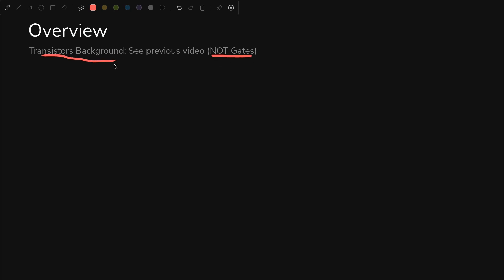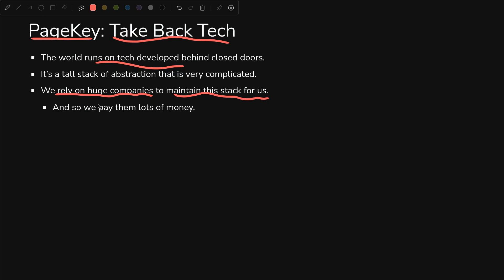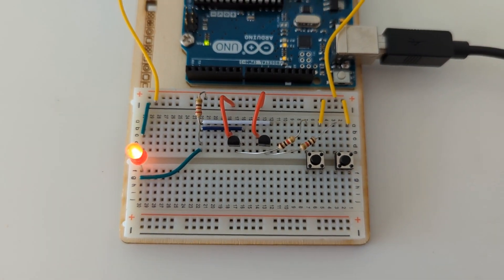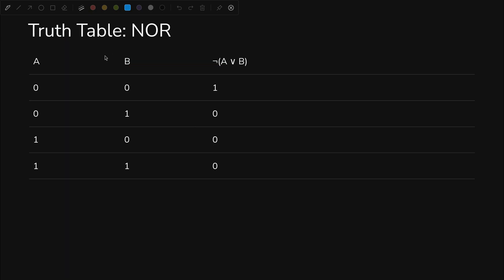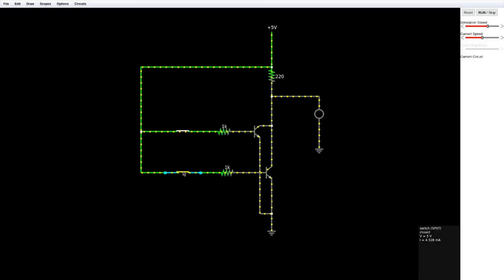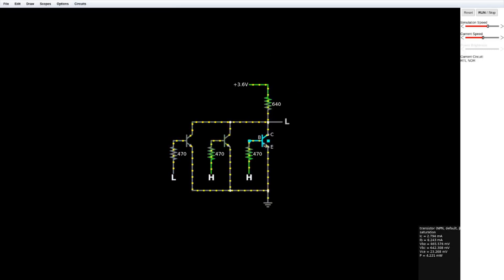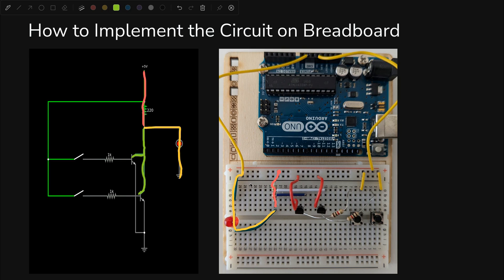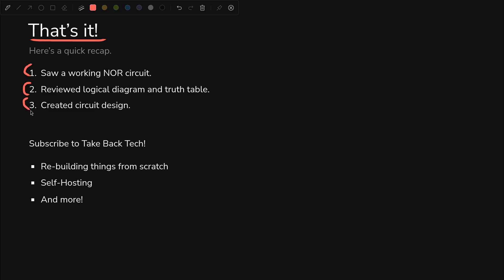NOR Gate from Scratch (How-To, Using Transistors)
Let's build a NOR gate from scratch using transistors.

If you're getting started, I honestly recommend just buying an Arduino kit - they have a little bit of everything in terms of components. I have one from like 10 years ago that I'm still using (at least some of the components in this video are from it). The starter kit is what I used

Art of Electronics Book
Jumper wires

Timestamps:
0:00 Intro
0:14 Overview
0:58 PageKey: Take Back Tech
1:54 Real-Life Demo
2:16 Materials
3:13 Truth Table: NOR
3:37 Logical Diagram (Logisim)
3:58 Circuit.js Diagram, Part 1: Correct Circuit
4:52 Alternatives: RTL, DTL, TTL, NMOS, CMOS
5:32 How to Impelement the Circuit on Breadboard
07:00 That's it!

PageKey is a channel where we take back tech by building our own versions of the products and services we all use every single day.